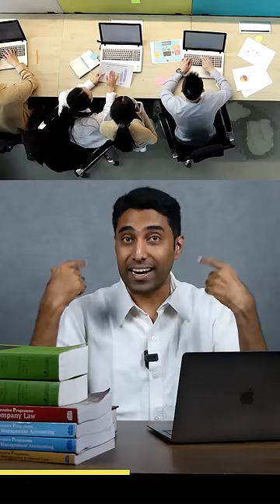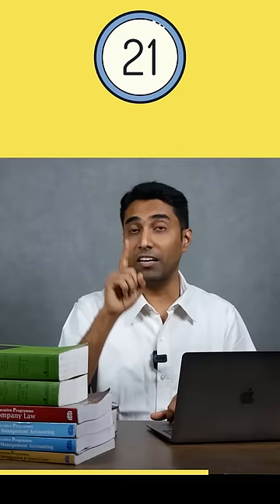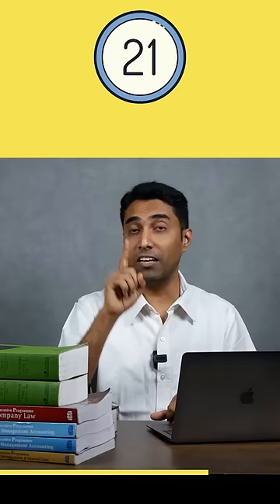6 Stages to becoming a Company Secretary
At Ekcel Academy, we aim to foster comprehensive learning and inculcate requisite skills in becoming a Company Secretary. We offer both online and offline classes conducted by proficient faculties for CS Foundation, CS Executive and CS Professional. We also provide simplified study material for the entire syllabus and mock tests for students to be exam-ready.
Further, we focus on building student knowledge not only for exams but also for them to be competent professionals. Our teaching approach is mainly from the perspective of Company Secretary as a career. Our aim is to guide the students to get the right approach to be professionals par excellence.